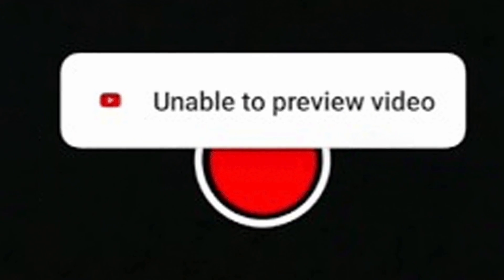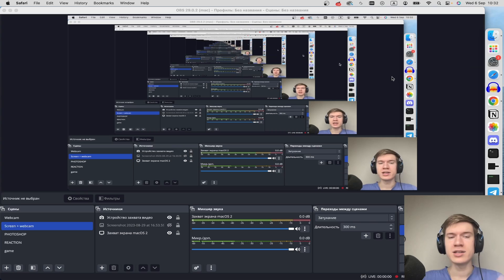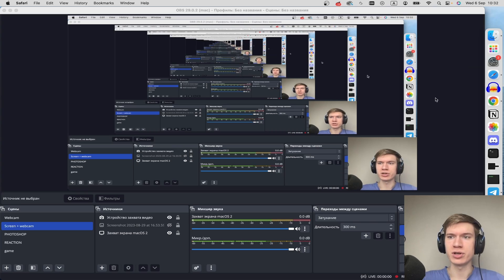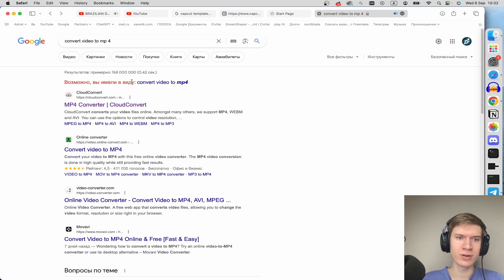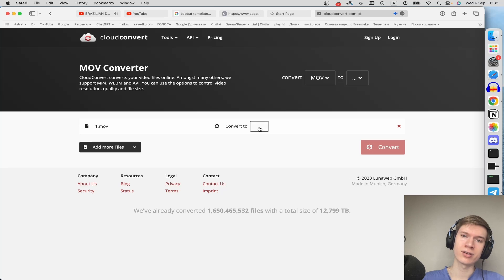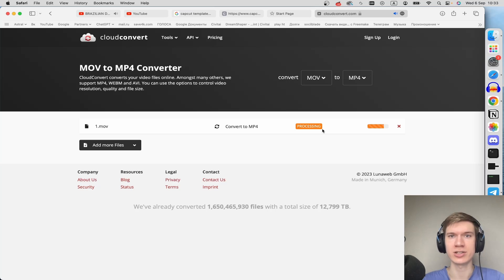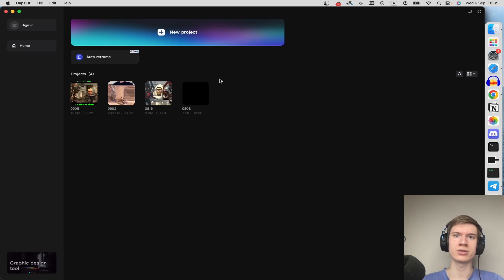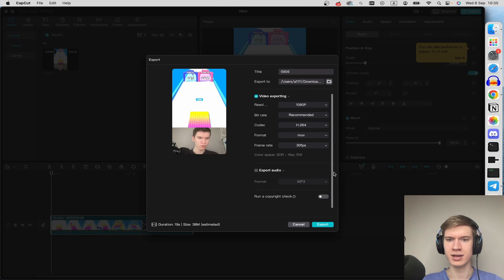How to FIX - "Unable to preview video" in YouTube SHORTS | Step-By-Step Guide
0:00 Intro
0:05 How to fix "Unable to preview video" in YouTube SHORTS
In this easy guide I'll show, how to fix problem like "Unable To Preview Video"  in YouTube SHORTS. Enjoy the video